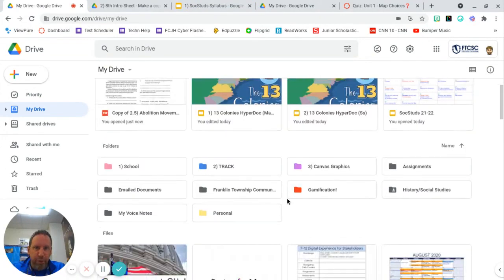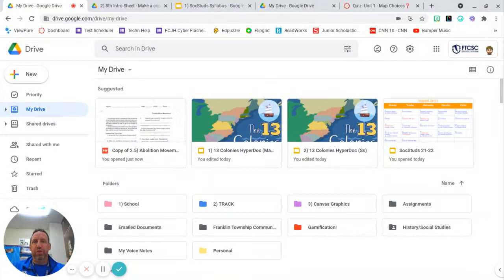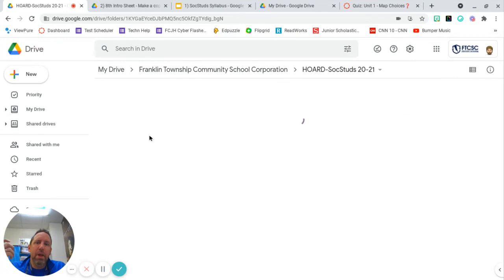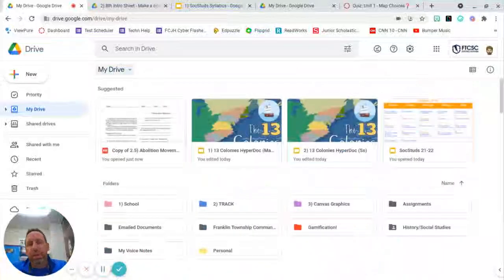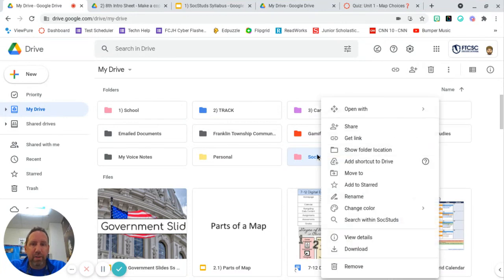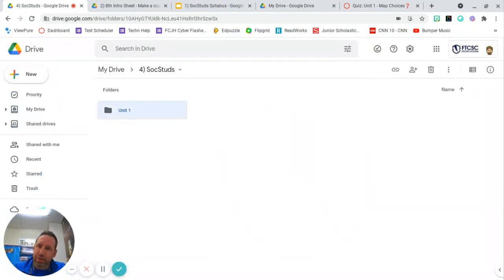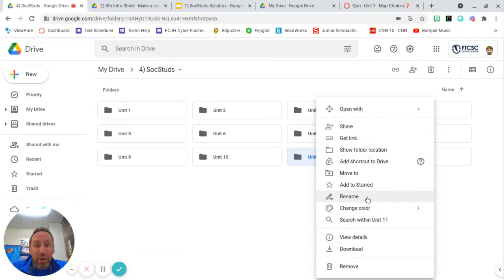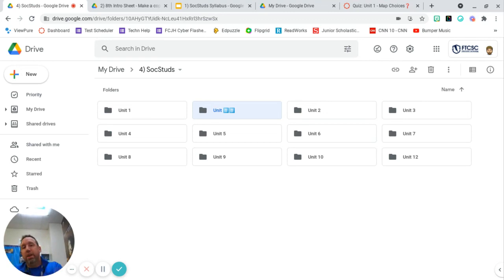Google Drive Pt I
Step by step process to help organize your Google Drive for my class.